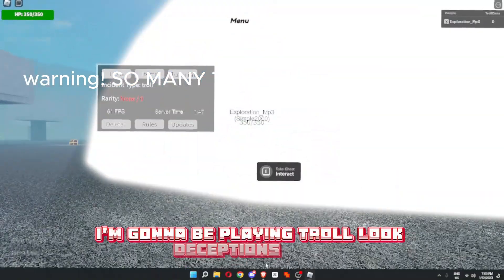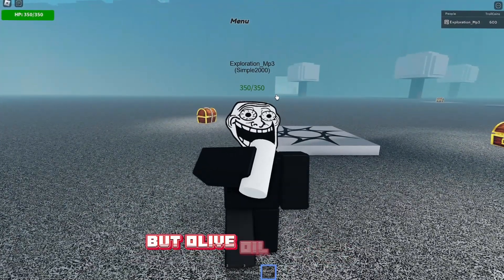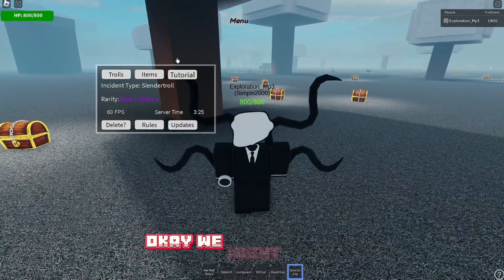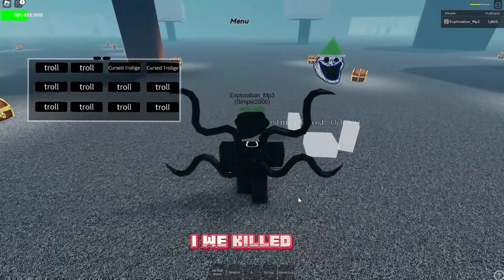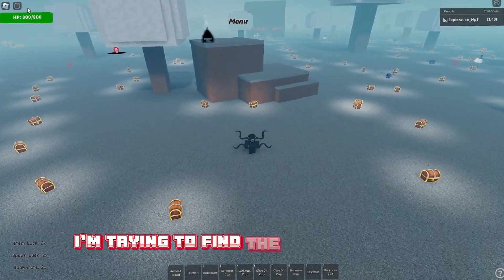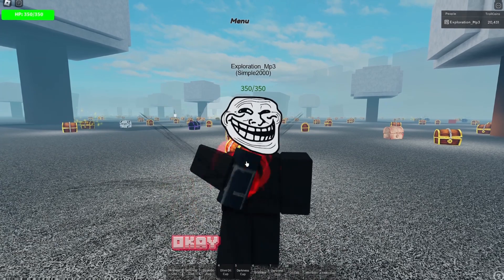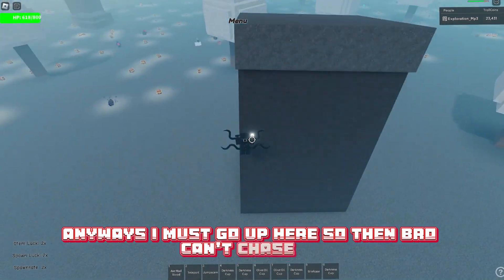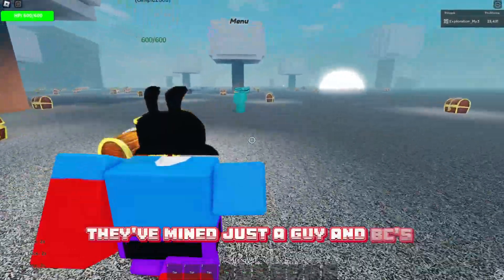(cool asf) The Devious Trollge Incidents experience (trollge devious incidents)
10/10 fr and who was that guy... anyways so yeah in this i am running around tierdlessy ccolelcting chests trying to get better. fr tho very fun i rec mend and yes its very hard like my di- and i am also banned in the discord so ye LOL I DIDNT MEAN TO SAY THE N WORD HAHAHAHAHAH and  i dont rmber saying hard r but ok-
es
cookie and i dont script my vids e
game: up therheherehrehreh